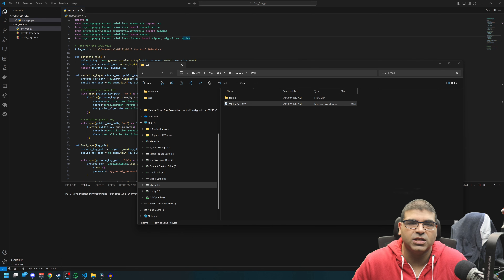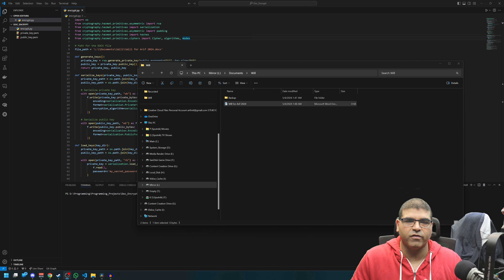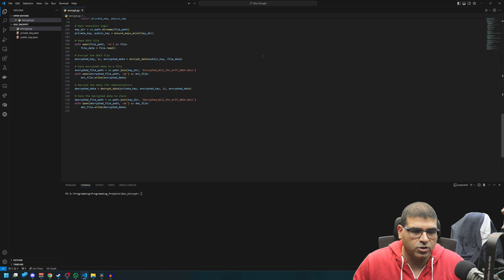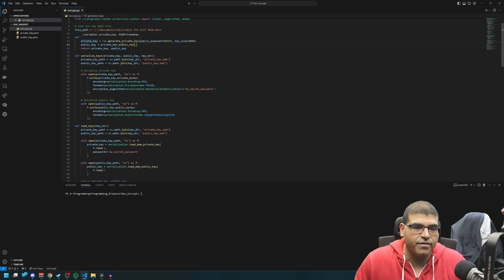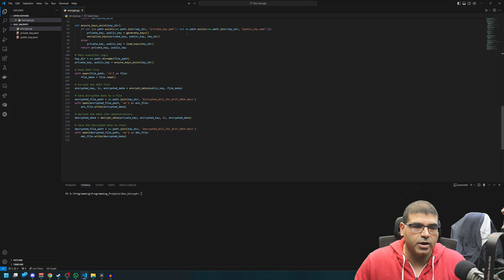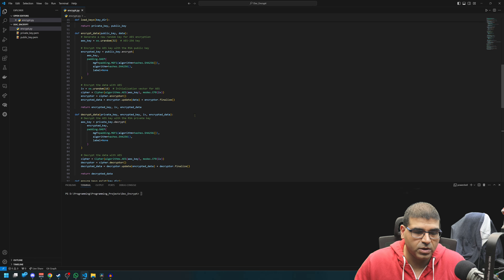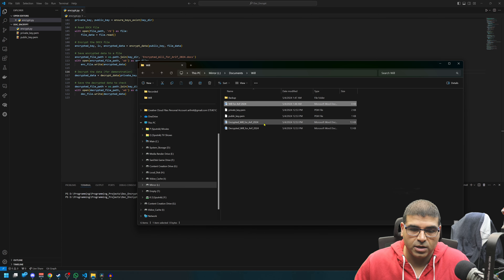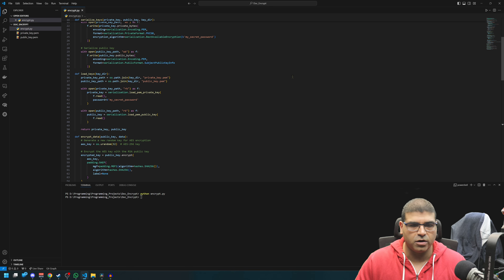I Encrypted my Will with Python